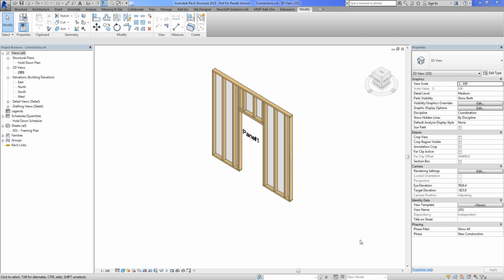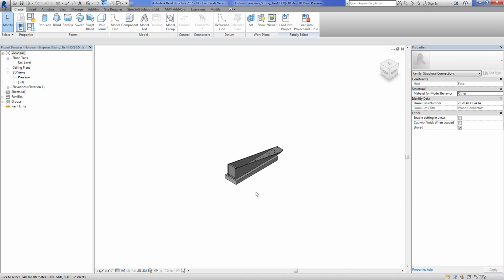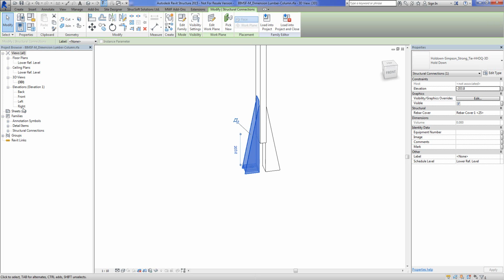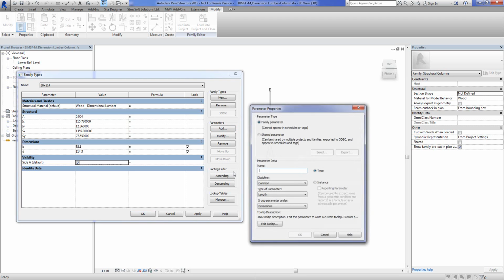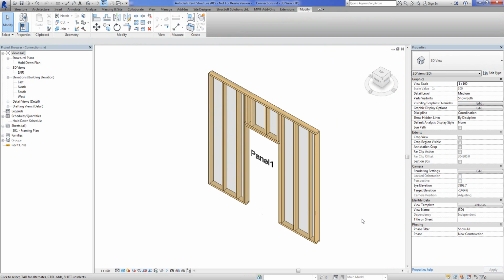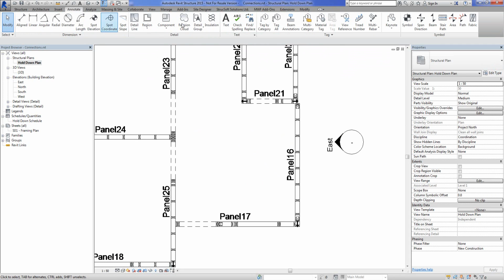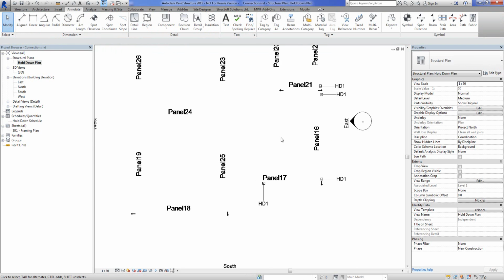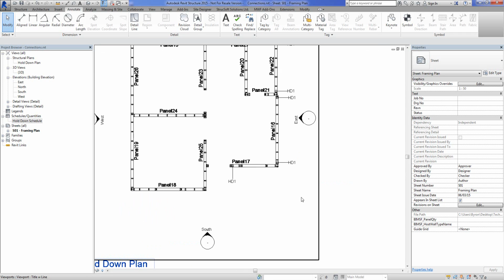MWF Tech Tip of the Week - Control placement of connections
Byron shares how to control the placement of connections in MWF & Revit; in this case hold downs. The methodology can also be used for deflection connectors, etc. To learn more, please